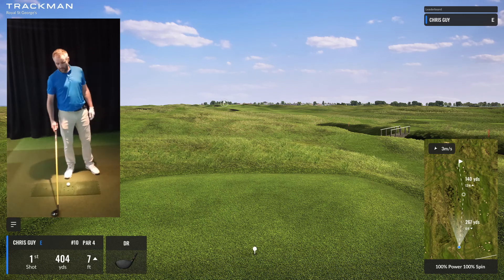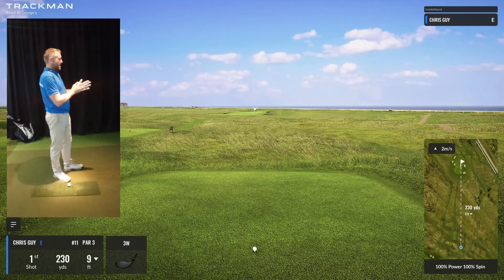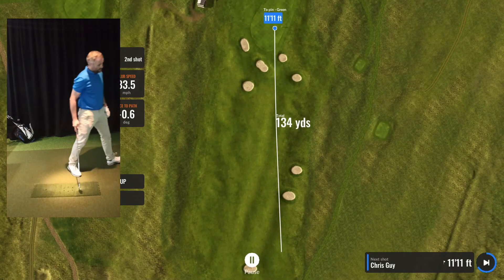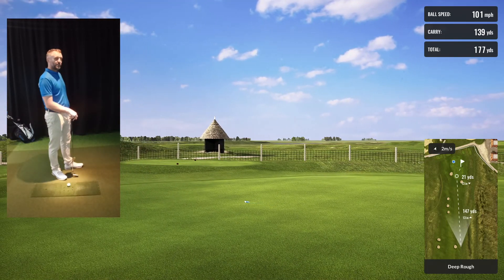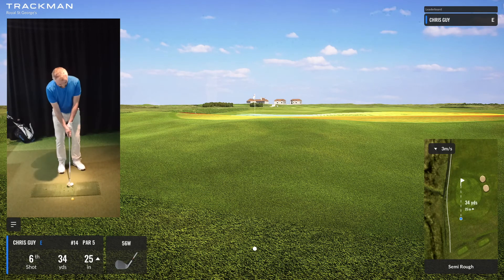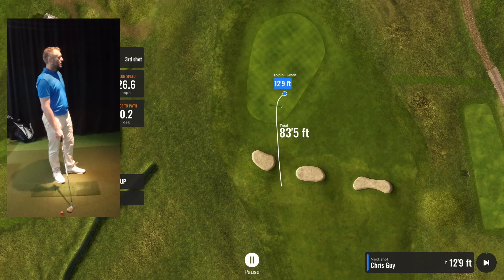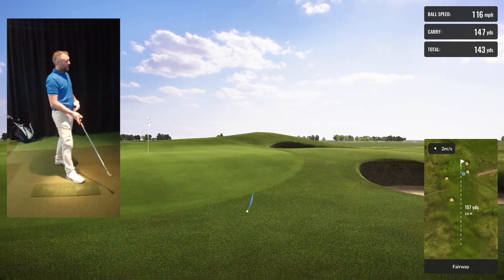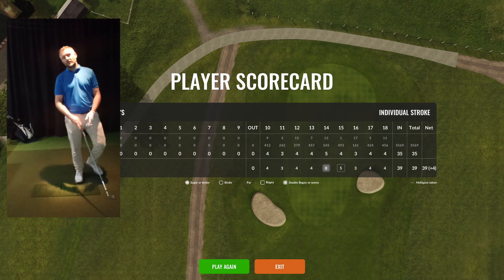Royal St Georges, a quick back nine.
Quick nine on the tremendous trackman simulation of Royal St. Georges. What a course, hopefully we have a great Open Championship.